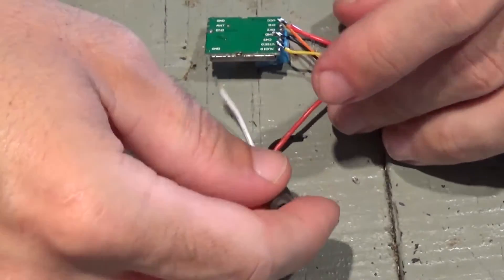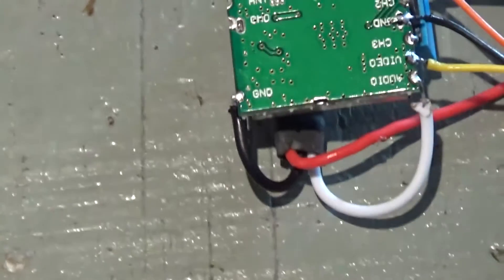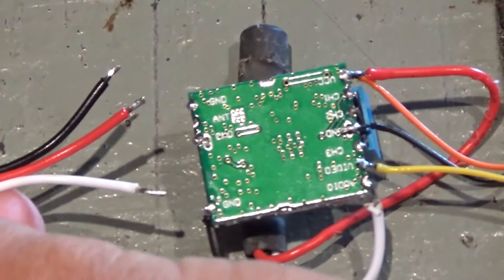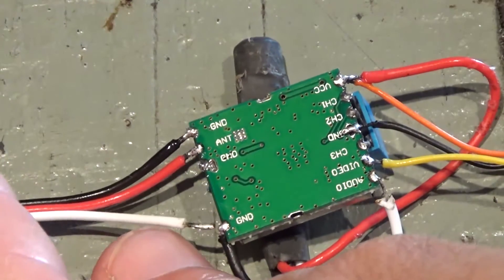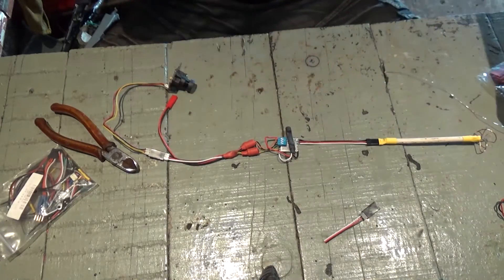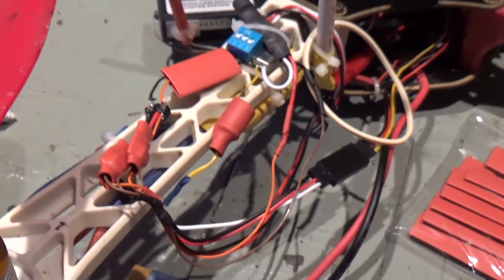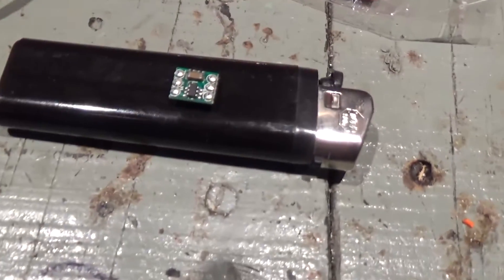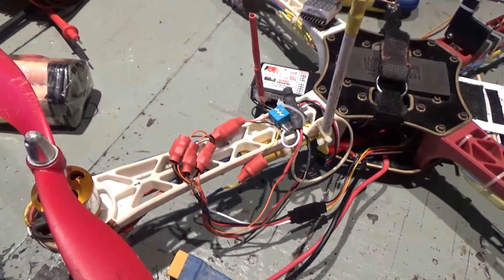How to build an FPV transmitter with Boscam TX5826 part2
FPV transmitter build continued...